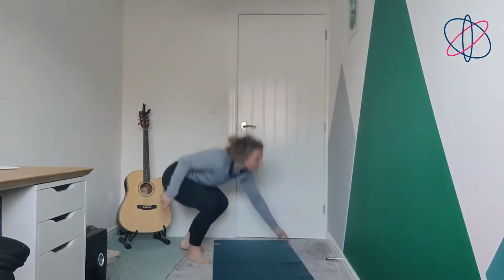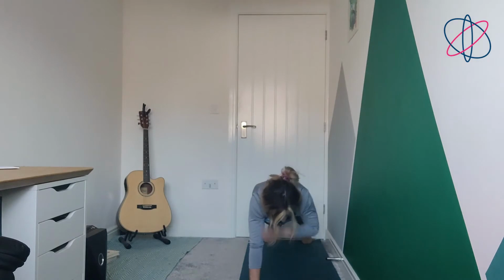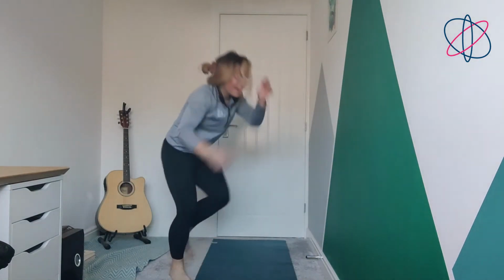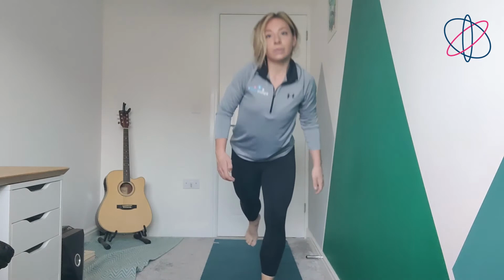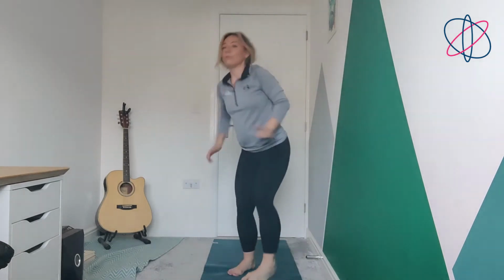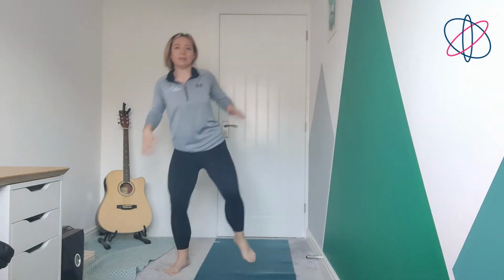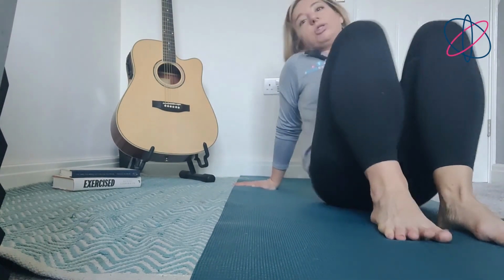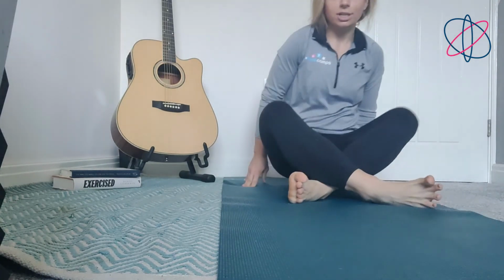Wake up, Wiggle & Stretch